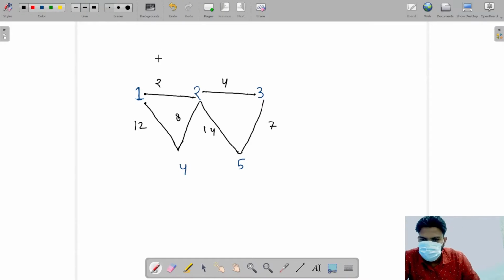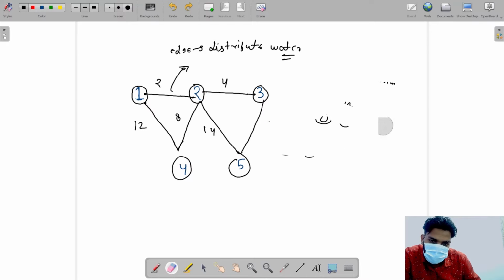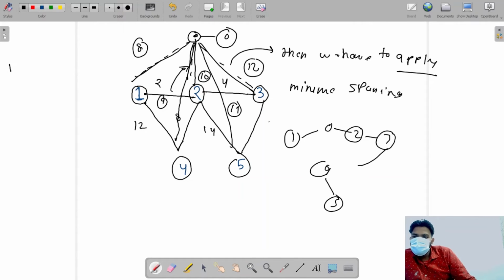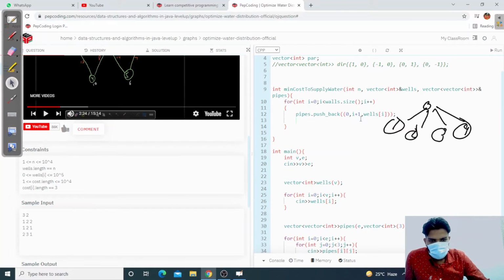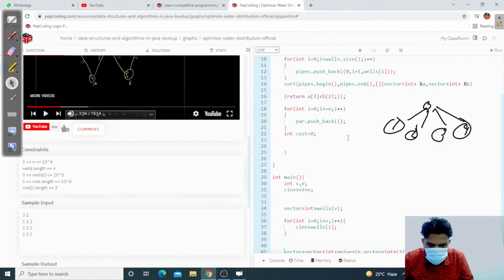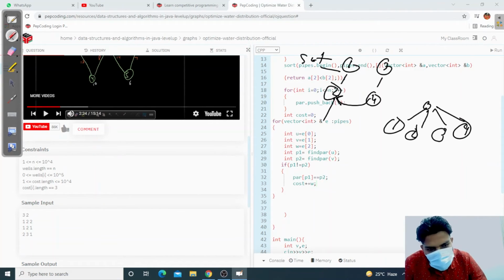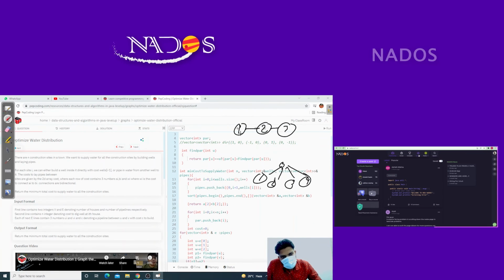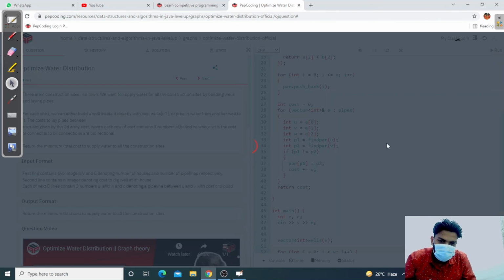Optimize Water Distribution Hard | Module : Graph | In English | CPP | Video_15